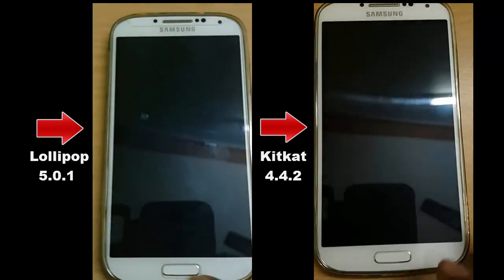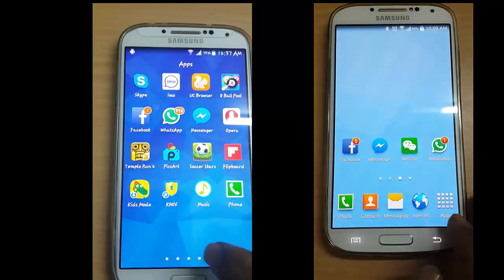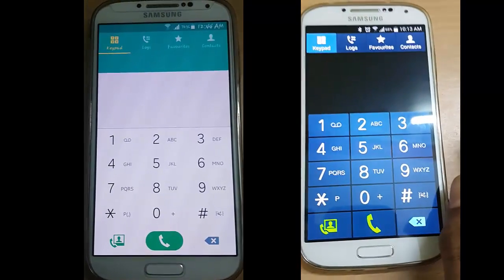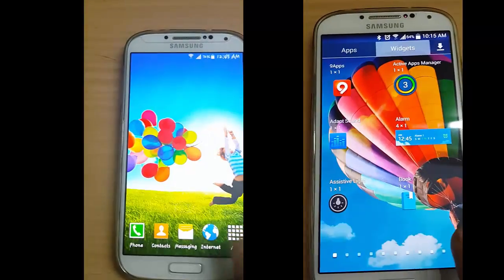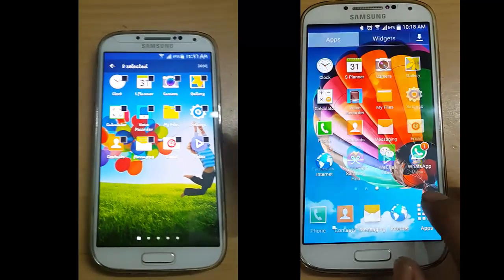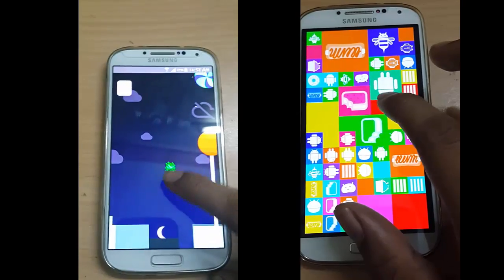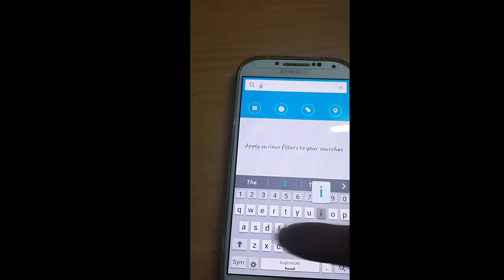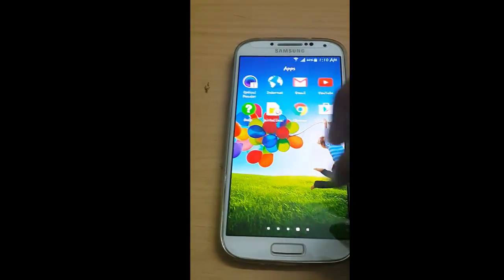Exclusive Comparison Android 5.0.1 Lollipop vs Android 4.4.2 KitKat on Galaxy S4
In this video you can see all new features of new update, i had cut some portions of the video for getting the videos smaller but also covered all steps. I hop this Video will helps you more. This is a Samsung official Indian lollipop update.